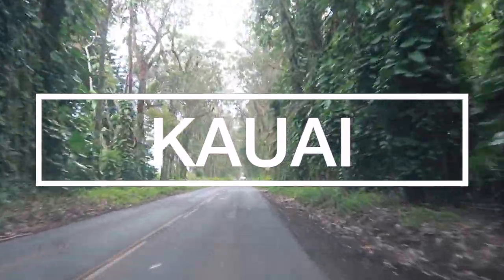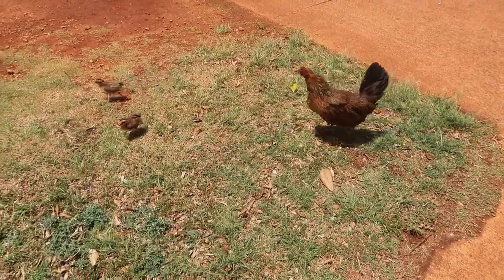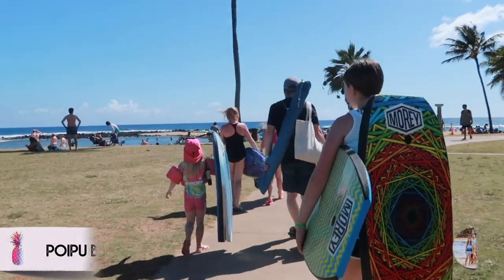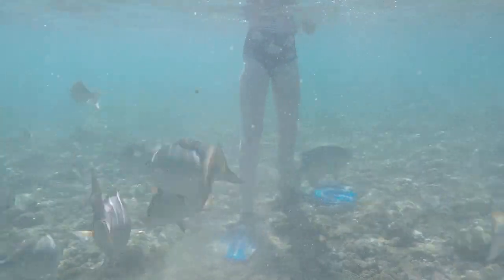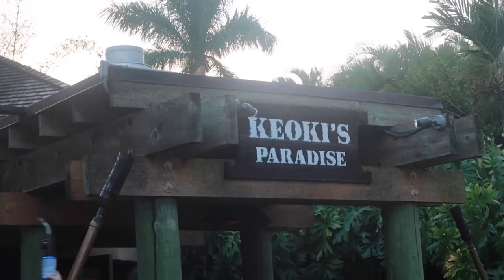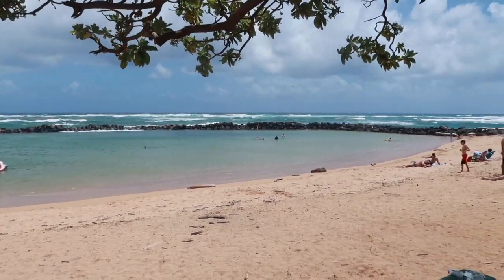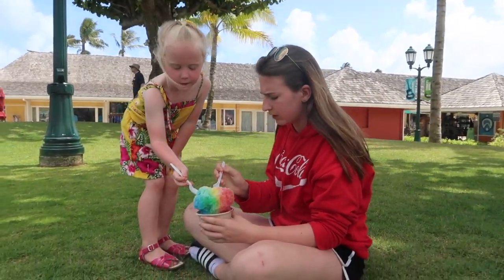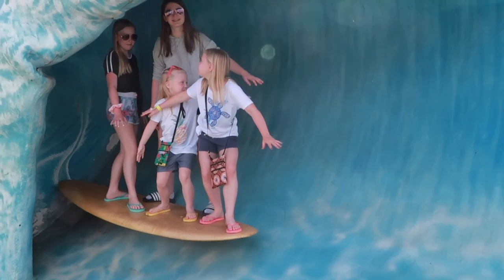KAUAI, HAWAII - TOP 10 THINGS TO DO ON KAUAI | WHAT TO DO IN KAUAI, HAWAII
FETCH APP -2000 BONUS points w/ REFFERAL CODE:
5KKJA